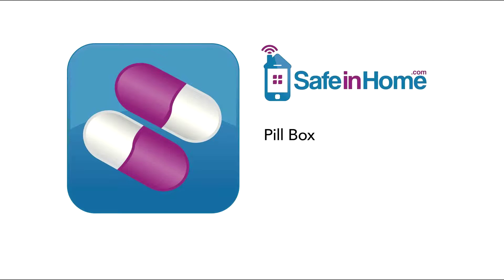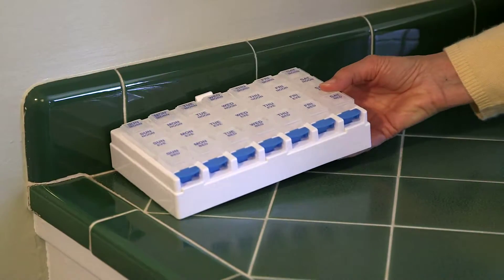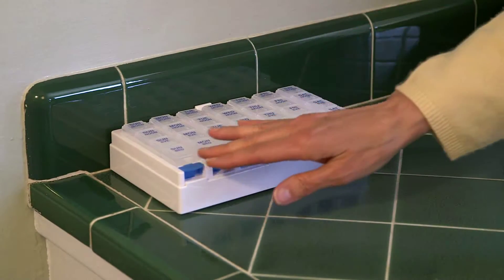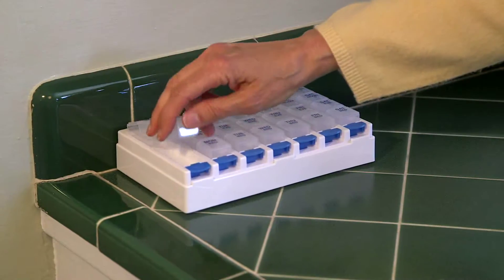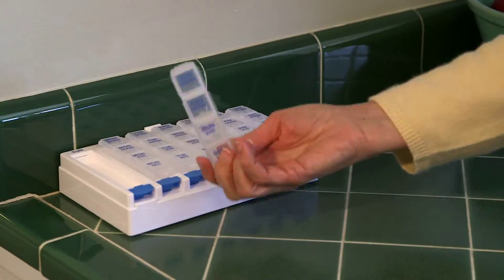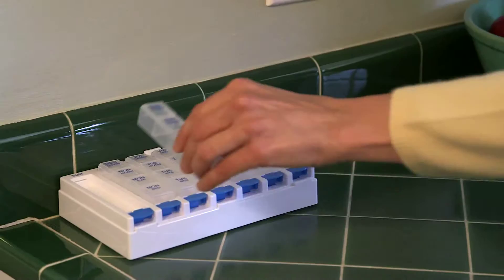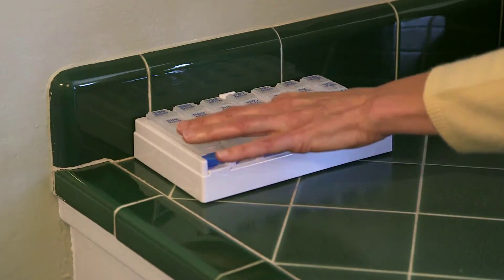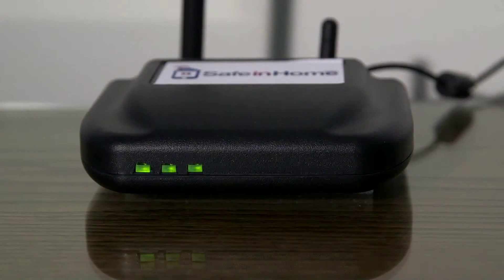Safe Life Senior's SafeinHome Pill Box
This pill box works great for caregivers who have a slight worry about their loved one taking their medication at the right time. Much simpler than our Personal Medication Dispenser, this is a great alternative to someone just looking for a little assistance with their loved one's medication regiment.